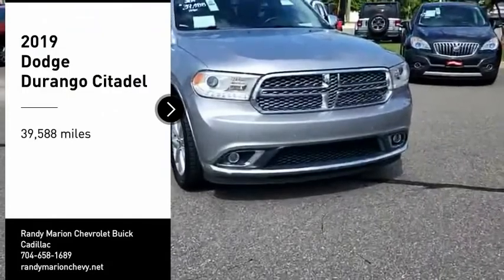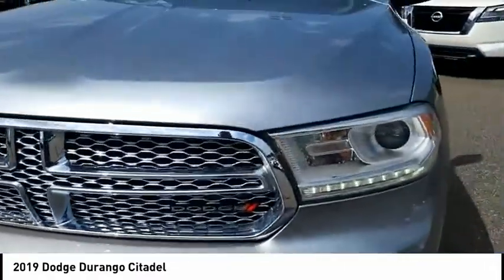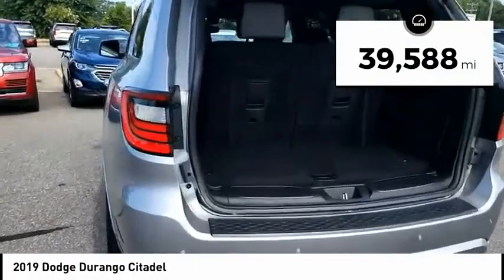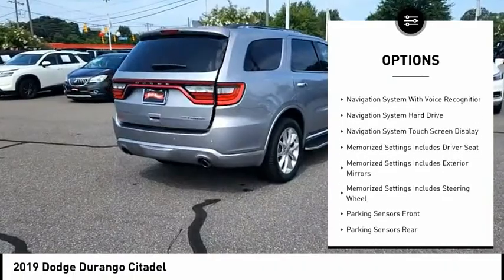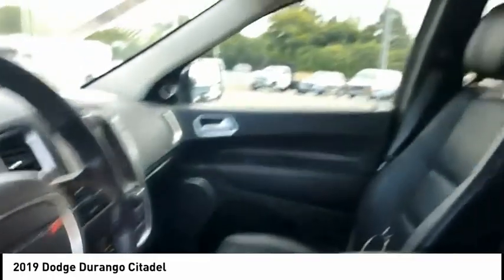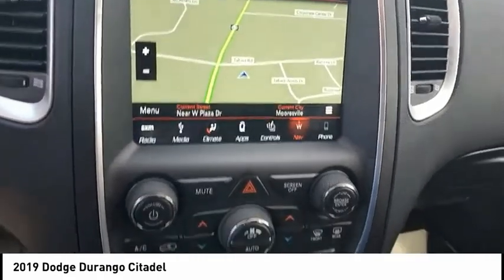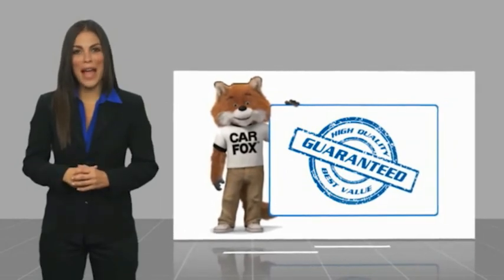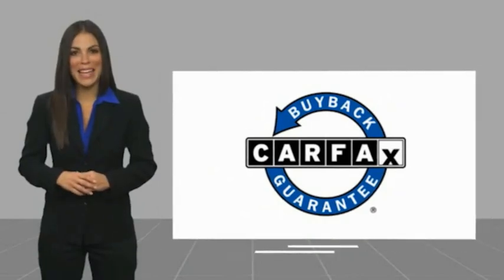2019 Dodge Durango Mooresville NC TR88582B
2019 Dodge Durango Citadel